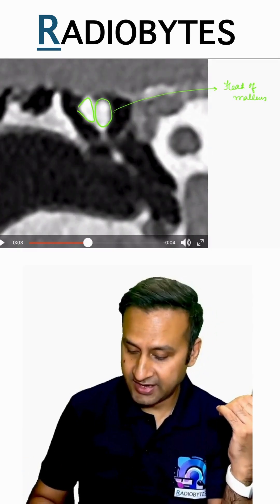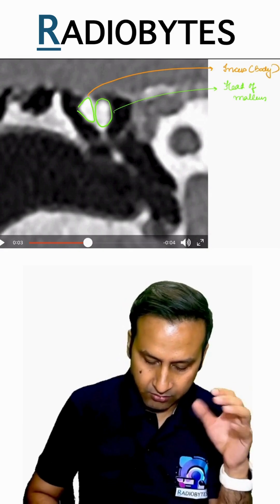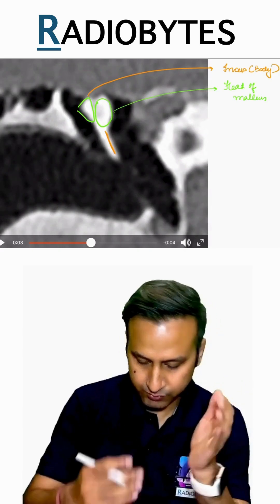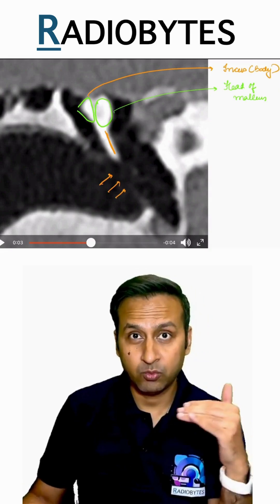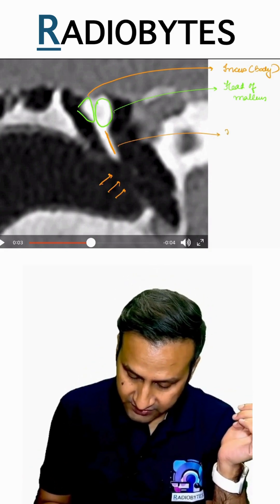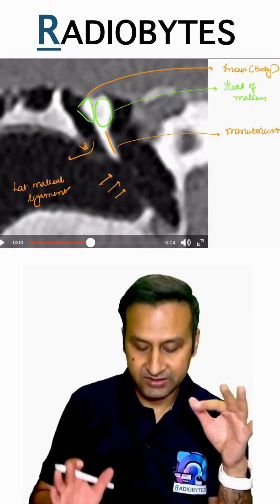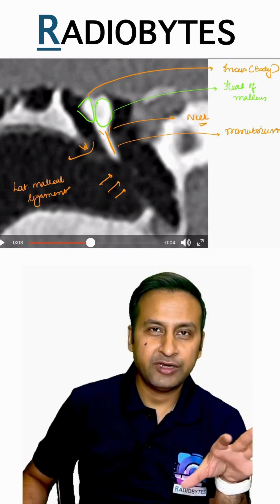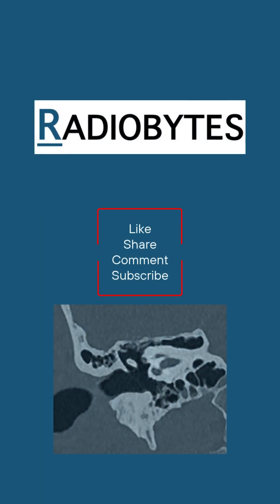HRCT of Ear Ossicles